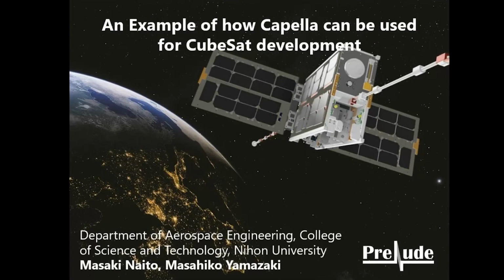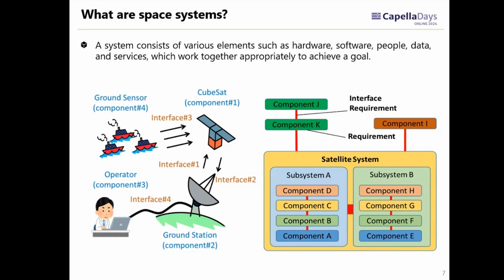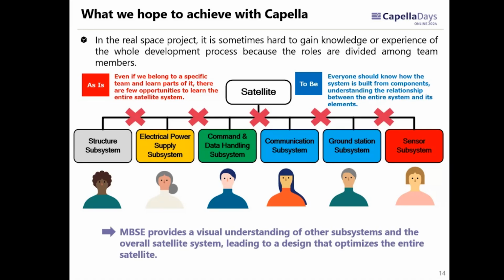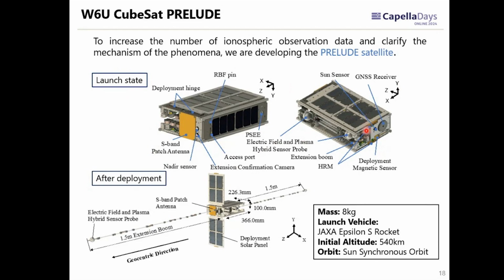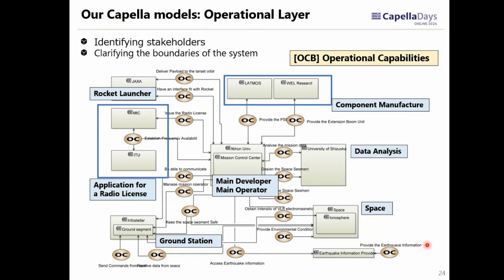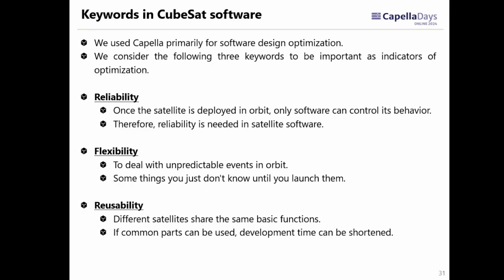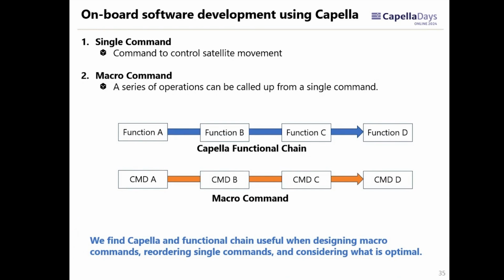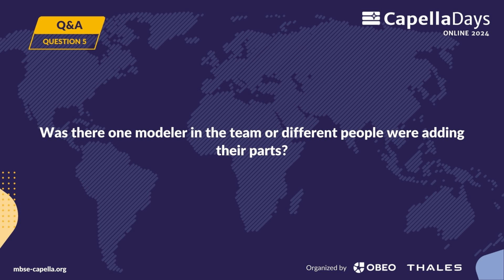Example of How Capella Can Be Used for CubeSat Development | Nihon University | Capella Days 2024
"Example of How Capella Can Be Used for CubeSat Development." Presented by Masahiko Yamazaki & Masaki Naito from the Nihon University.

Organized by Obeo and Thales.
Hosted by Samuel Rochet.

A joint project between Nihon University and the University of Shizuoka is developing a 6U satellite called PRELUDE. It will detect precursors of earthquakes in the ionosphere. We have started using Capella in last year and so far, we are using Capella for software development. It is a big problem for university-developed nanosatellites that the mission failure rate is more than 50%. The software controls the satellite once it is in orbit and it is not easy to reprogram, so it is important to make it flexible and robust. We use Capella to do that.

Software design can be difficult because programmers don't always see the big picture. It is hard to know if the software will meet all the requirements. Requirements can be divided into functional and non-functional requirements. Non-functional requirements specify criteria that can be used to judge the operation of a system, rather than specific behaviors. Although functional requirements are easy to find from a user’s point of view, non-functional requirements are difficult to find. In this scene, Capella can be used effectively because it has both a black-box approach, which reveals user needs, and a white-box approach, which is important for thinking about the internal system. Our satellite’s software has a layered architecture where each layer is compatible with Arcadia. For example, the logical layer in Capella is referenced when we write code for the driver layer. This methodology addresses the challenges of software development.

We are also looking at using Team for Capella to create a complete satellite model. This is a big challenge for university labs, where the knowledge base gets weaker with each new group of graduates. Not only that, building the whole system model helps us to share knowledge and understand the system better, which helps us to make it better.

Chapters:
0:00 - Outline
1:14 - Speakers and project introduction
4:40 - Why we adapted capella: CubeSats definition and what we hope to achieve
13:30 - About our CubeSat PRELUDE
18:02 - Arcadia Method
19:00 - Our Capella Models: Operational, System and logical Layers
24:55 - Keywords and Software design
30:55 - Conclusion: What we achieved and future work
33:03 - Q&A: Did you exchanged models with others organizations?
33:29 - Q&A: Modelling variations with PLM approach
34:20 - Q&A: Converting Capella model to code
34:45 - Q&A: The decision to introduce reusability?
35:27 - Q&A: One or multiple modeler in the team?
36:12 - Q&A: How responsive was people to your model?
37:04 - Q&A: Any integrated elements in your SE solution?